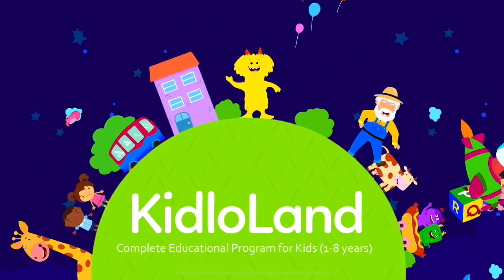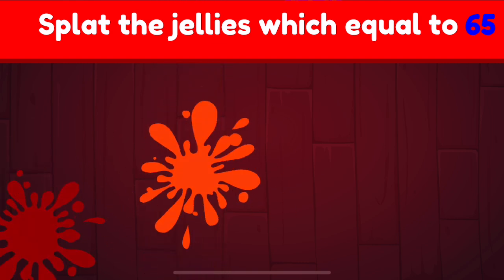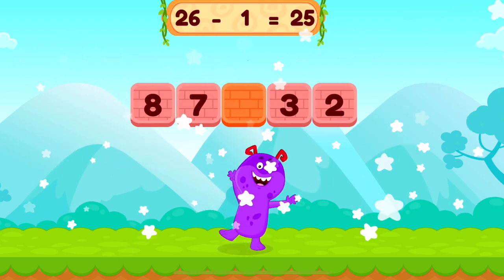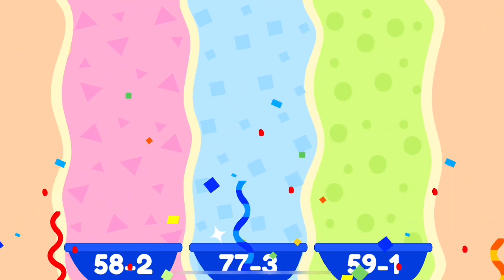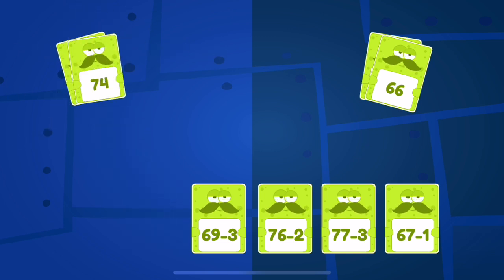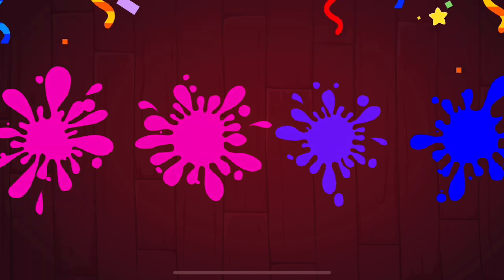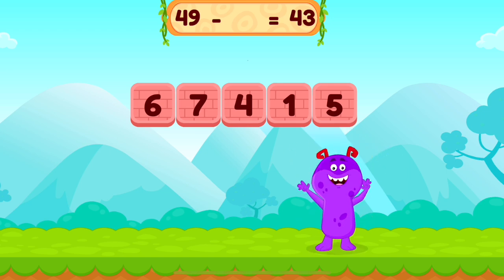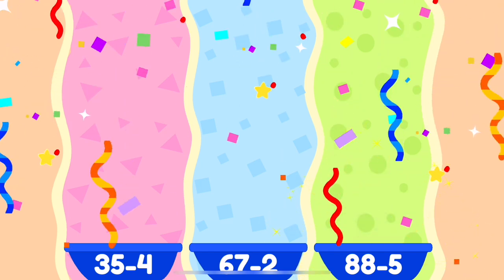KidloLand Subtraction, two digit by one digit.